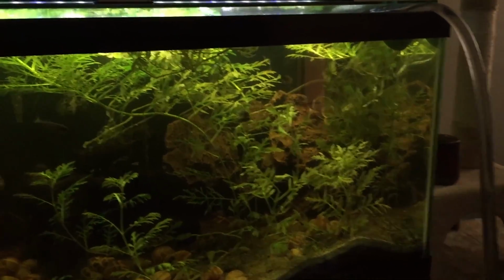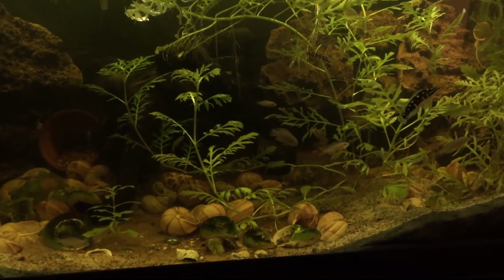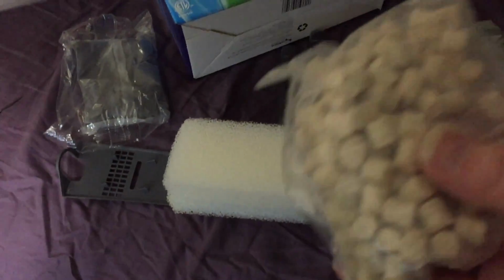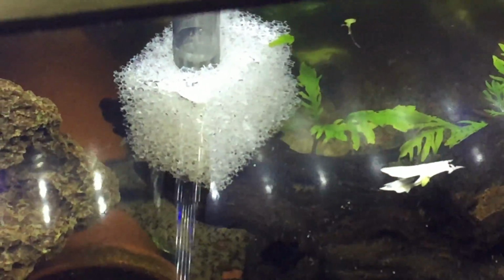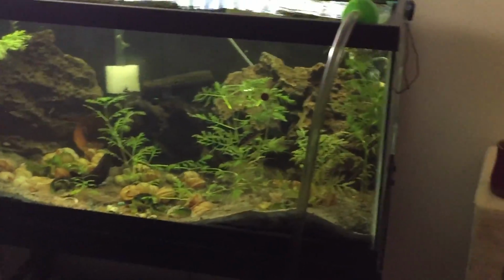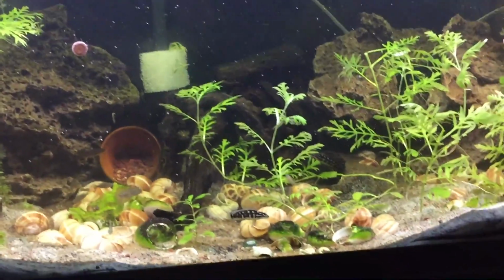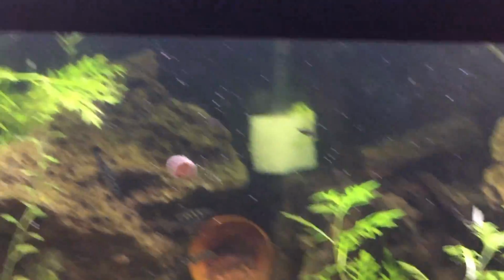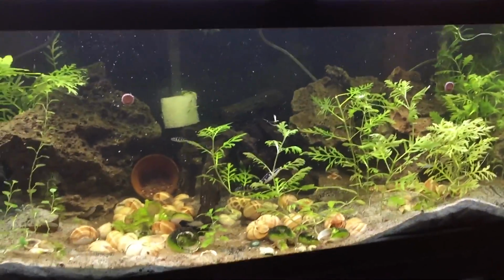Lake Tanganyika Update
Tank upkeep, unexpected aquariumcoop Unboxing, Lighting upgrade! New filter

PS old filter is now fixed and a spare, snails and Aquaclears don't get along well.